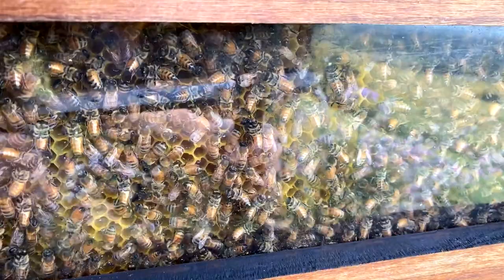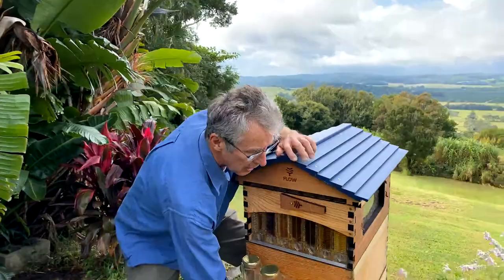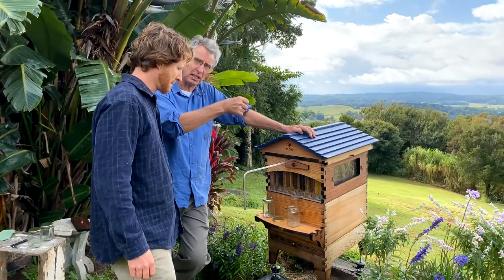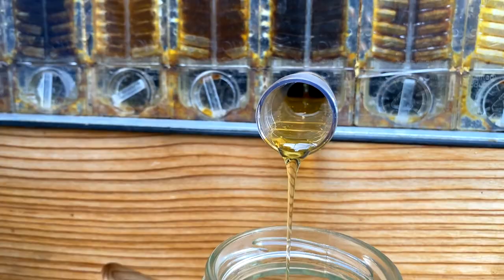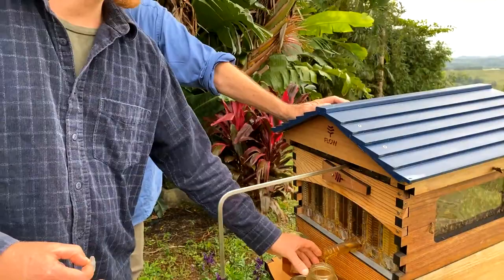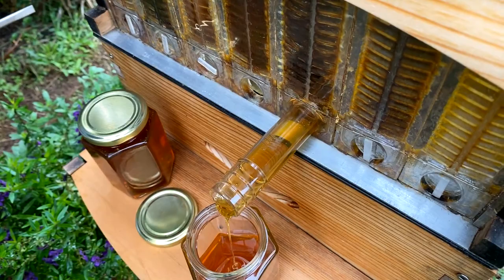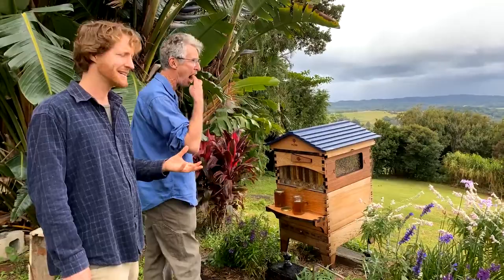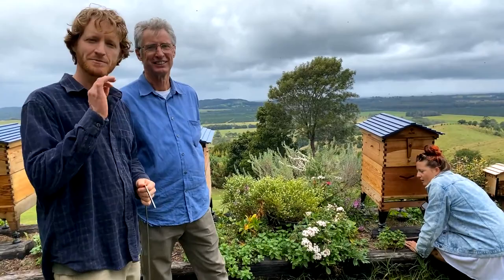Q & A With Cedar & Stu Anderson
Today we had both Cedar and Stu in the apiary, with the father and son duo tackling your beekeeping queries. Some of the subjects they covered were the longevity of Flow Frames, dealing with wax moths and our new Flow Hive 2+ entrance reducers.

00:00 - Intro & harvest
07:08 - How long do Frames last?
12:20 - Requeening + Cleaning
19:37 - Fermented honey
23:09 - Long Langstroth + Wax moth
27:00 - Frost + how much honey?
32:11 - How long does a queen live?
37:53 - Strong winds + swarms